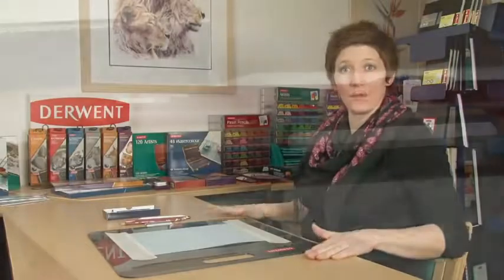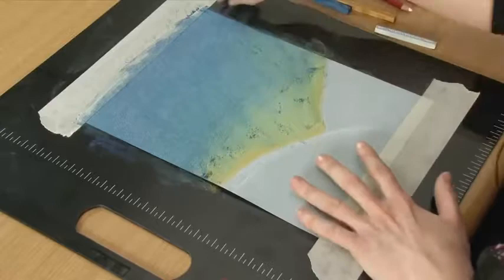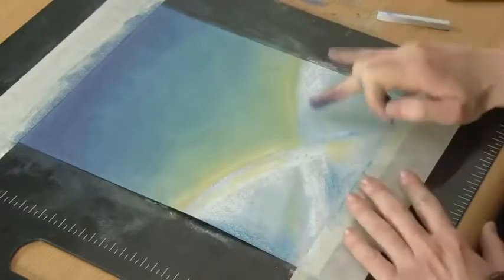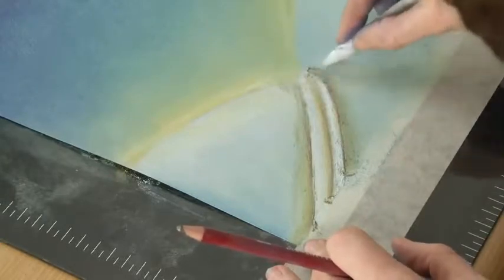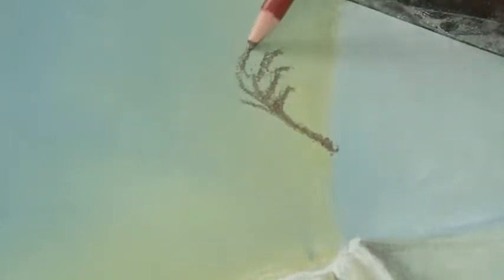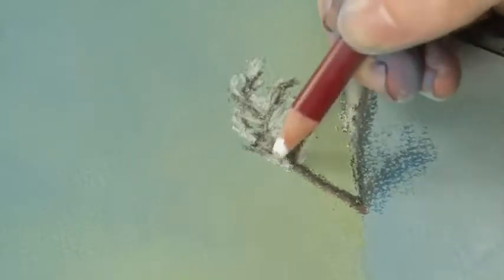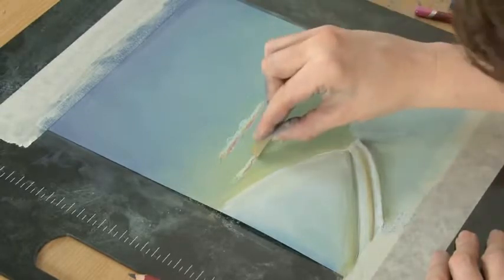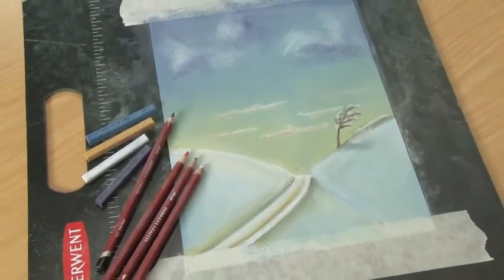Pastel pencils and Pastels